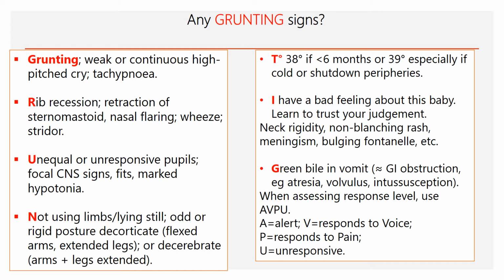USMLE PEDIATRIC courses 4 / First management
amazon books :

matériel :
samsung A40
canon 1300 D
HP probook
PPT 2016